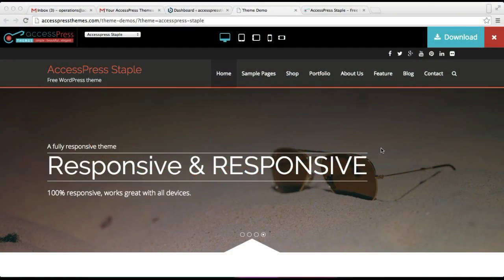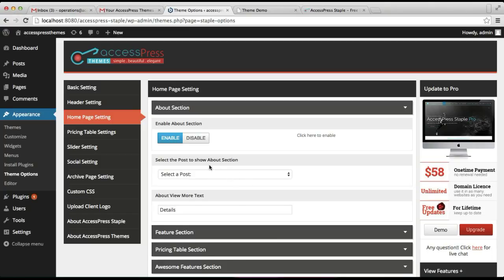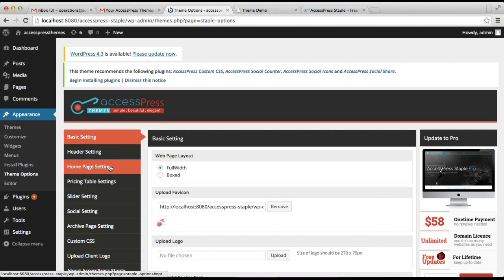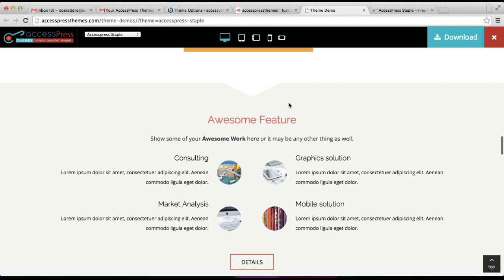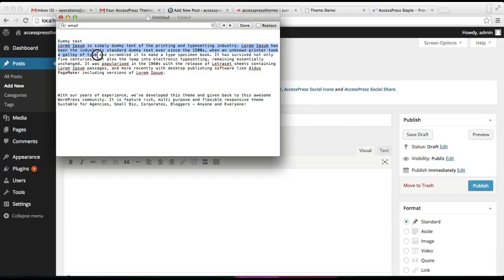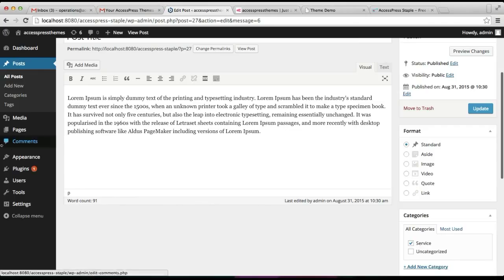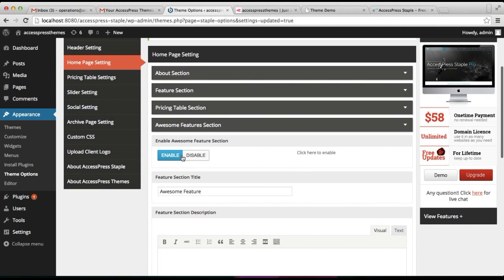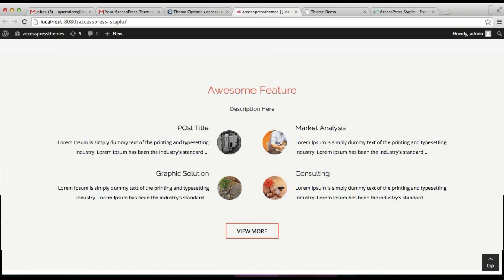AccessPress Staple - How to Configure About /Featured/Awesome Feature Section | WordPress Tutorial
AccessPress Staple (free WordPress theme) – a complete theme with lots of useful feature, easy options to manage them and modern look and feel.

6 premium WordPress themes well suited for all sort of websites. Professional, well coded and highly configurable themes for you.

55+ premium WordPress plugins of many different types. High user ratings, great quality and best sellers in CodeCanyon marketplace.

8Degree Themes offers 15+ free WordPress themes and 16+ premium WordPress themes  carefully crafted with creativity.